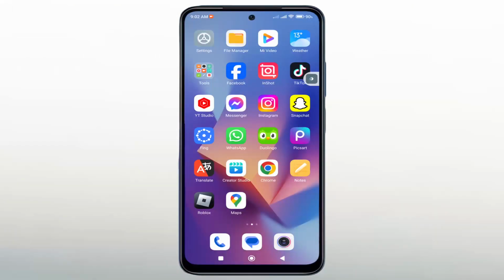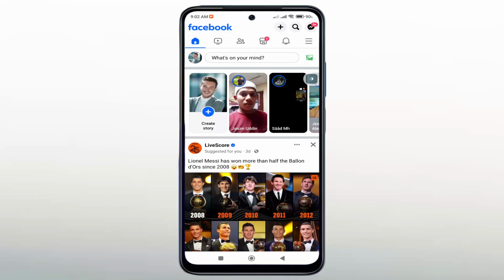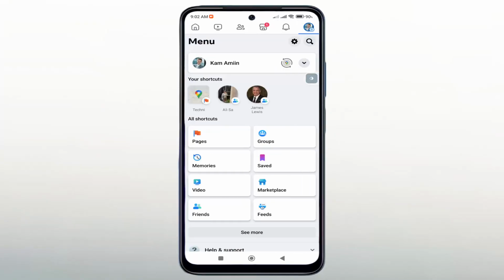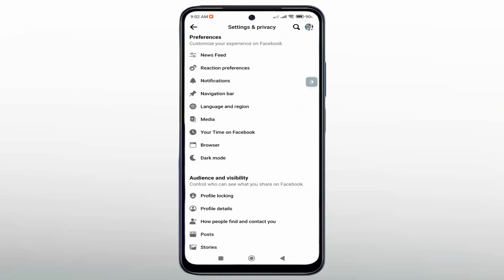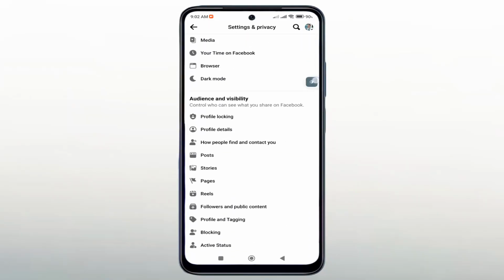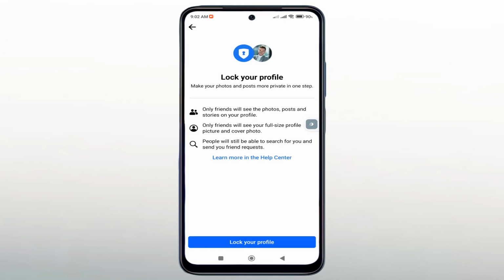How to Lock Facebook Profile 2024 (updated way) facebook profile lock 2024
updated method for locking your Facebook profile in 2024. By following the step-by-step instructions, you can enhance the privacy and security of your profile, limiting unauthorized access and protecting your personal information. Whether you're using Facebook on a android or iPhone, this tutorial will guide you through the process of securing your Facebook profile effectively.